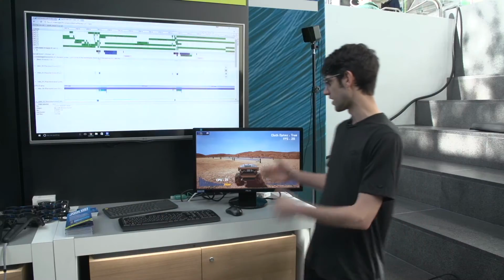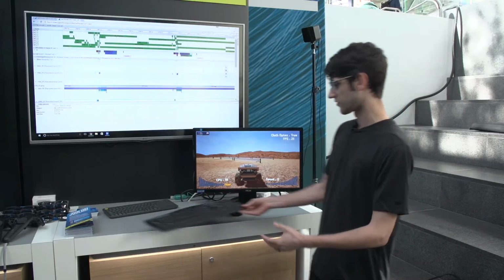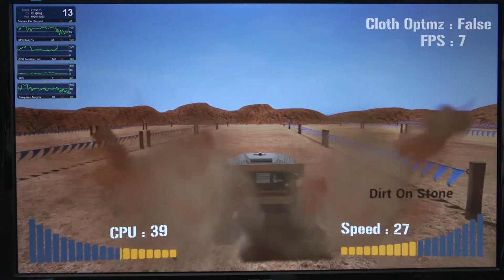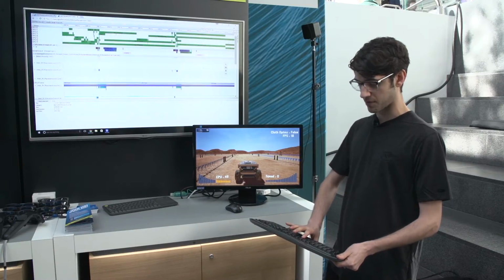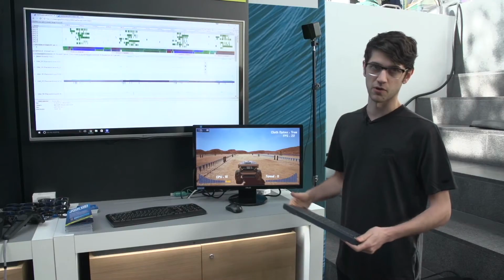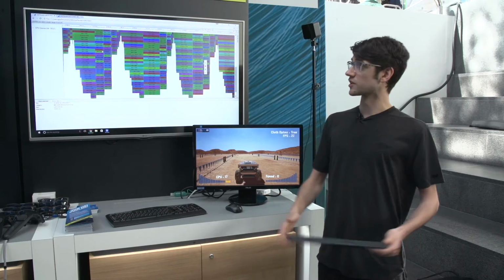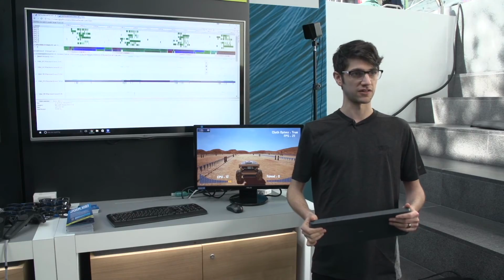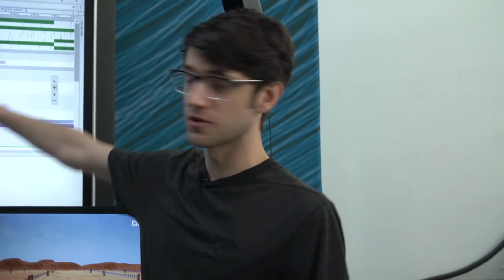Game Engine Optimization Tools: Unleash the Power with Intel® GPA | Intel Software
This demo features the Graphics Frame Analyzer, and the new Graphics Trace Analyzer that are part of Intel® GPA. These powerful tools can hep you boost game performance and FPS!

Visit the Game Dev home page on the Intel® Developer Zone